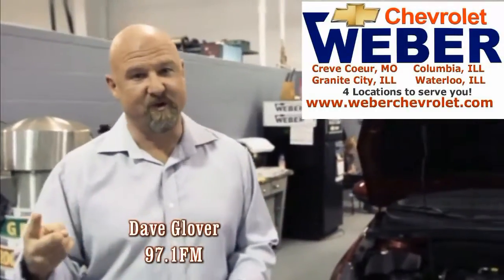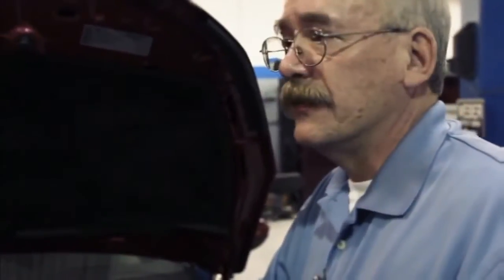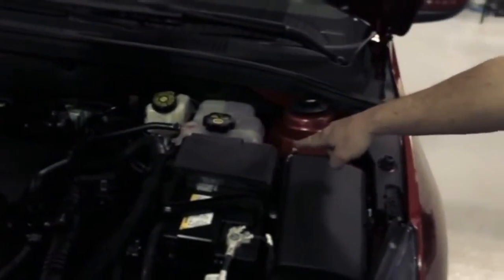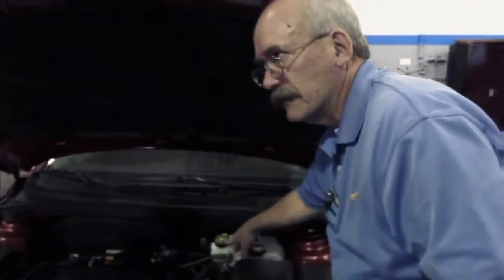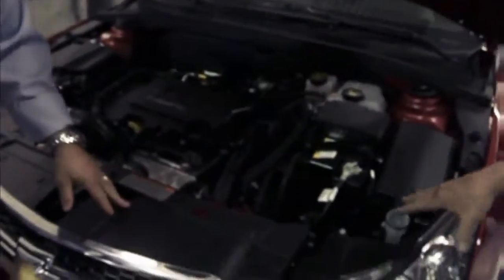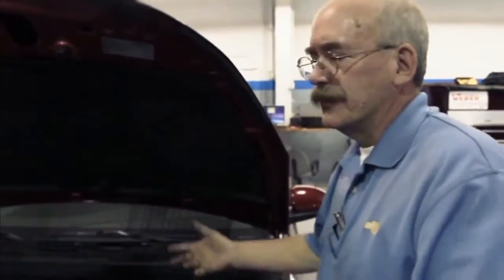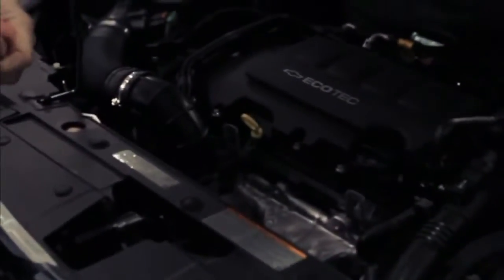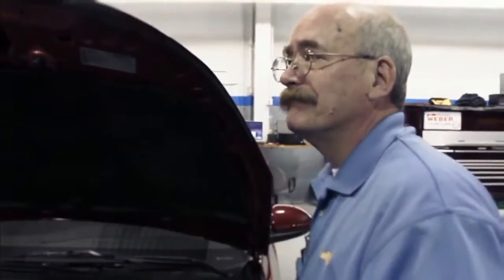Dave Glover from FM NEWS 97 1 shows how to check the fluids on your automobile at Weber Chevrolet